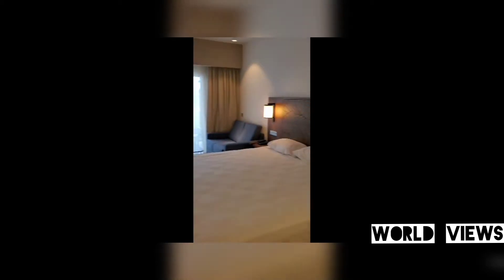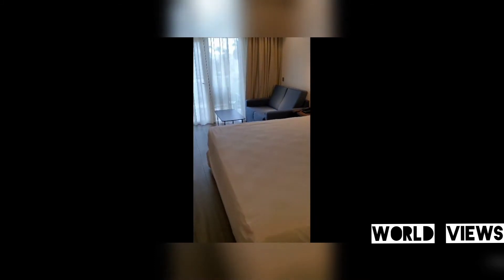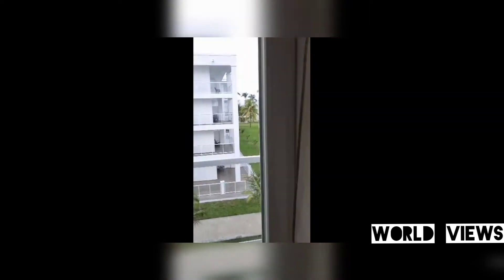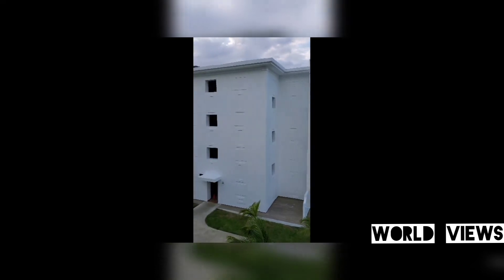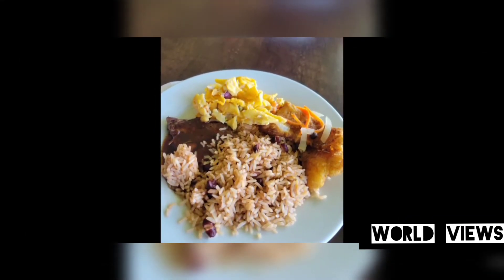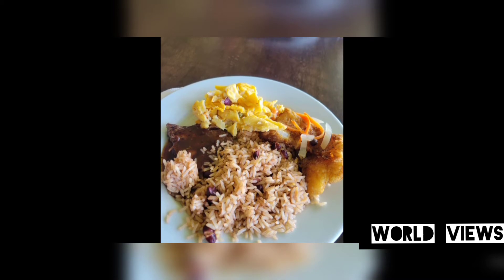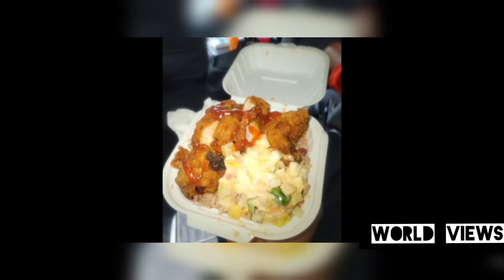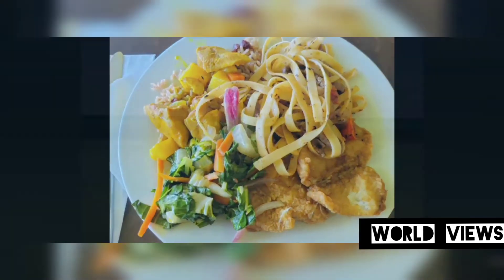What you Should know about RIU Montego Bay All inclusive | Full Review + Rooms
The Riu montego Bay all inclusive resort is beautiful & spacious. There are alot of activities  on site & plenty of food, you might have to wait in line to eat but they have many options. They have taxis available plus a tour agent on-site for island excursions. The best part for us as a travel company was the complimentary medical center that provides Covid-19 testing for your flight home.

Fun fact:

Riu has 3 properties that sit right next to each other in Montego Bay Jamaica. Riu Reggae ,Riu Palace & Riu Montego Bay.